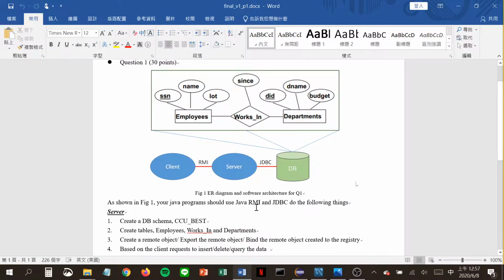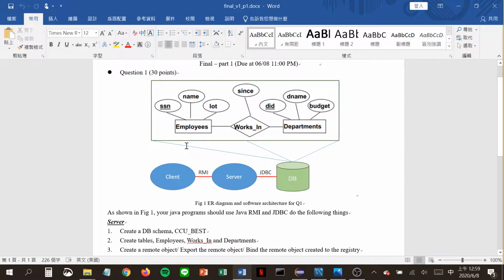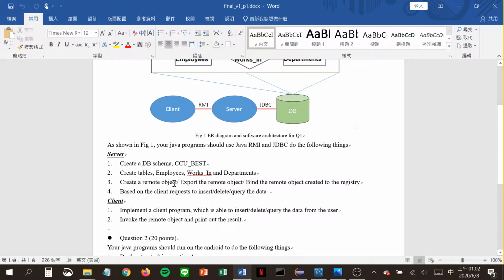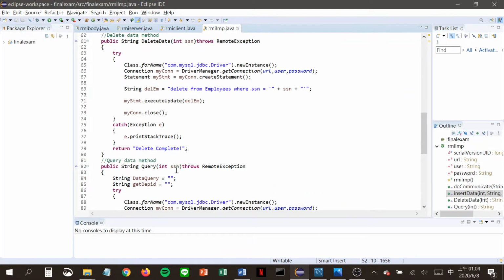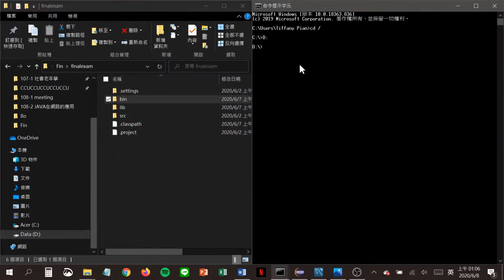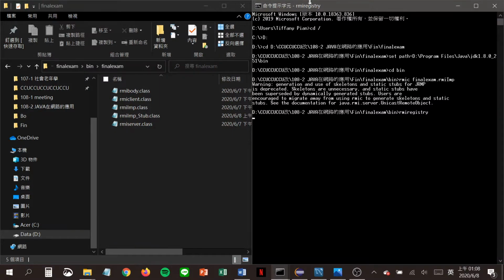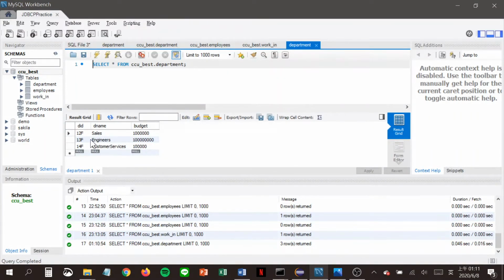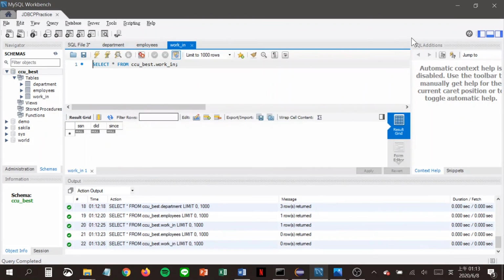Final of Java Programming - Question 1